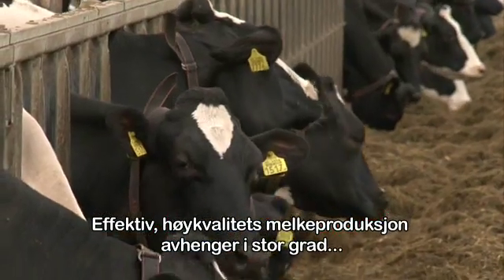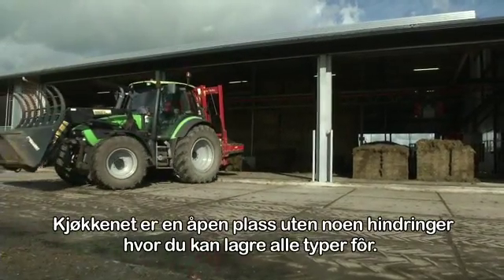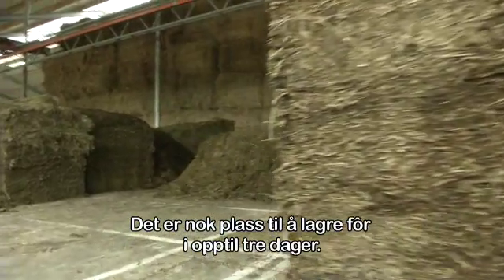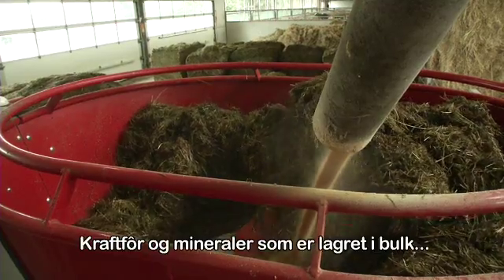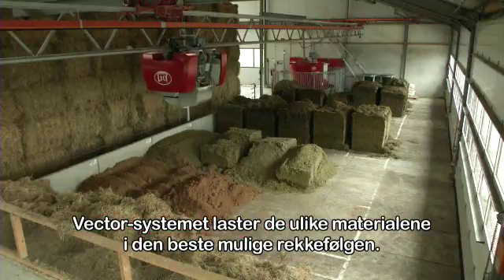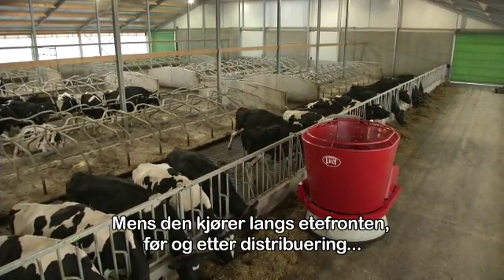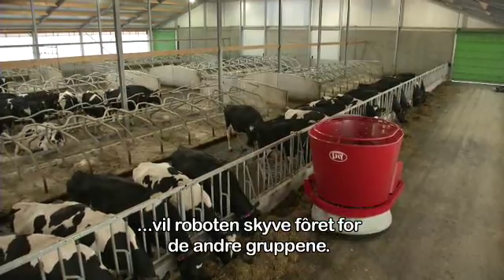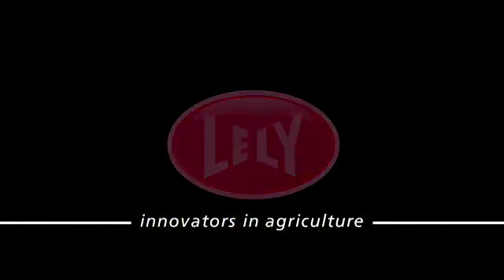Slik virker Lely Vector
Beskrivelse av det unike automatiske fôringssystemet Lely Vector